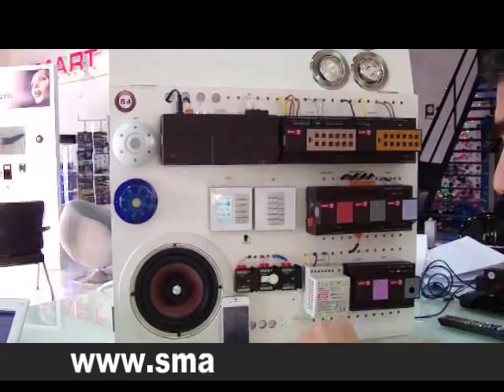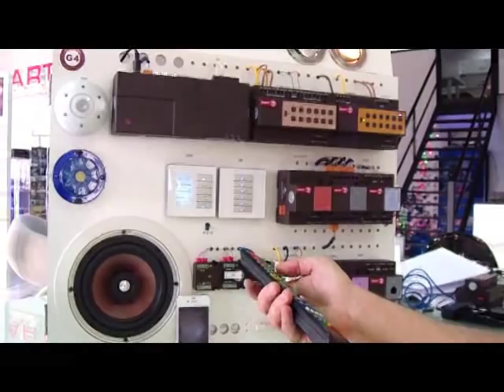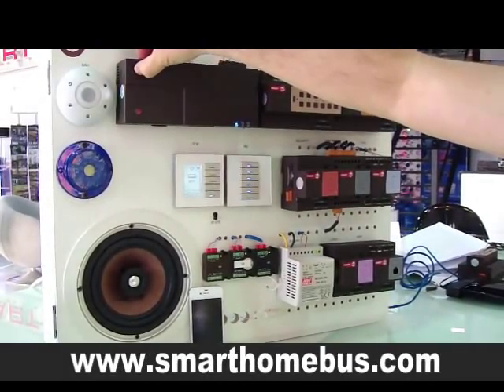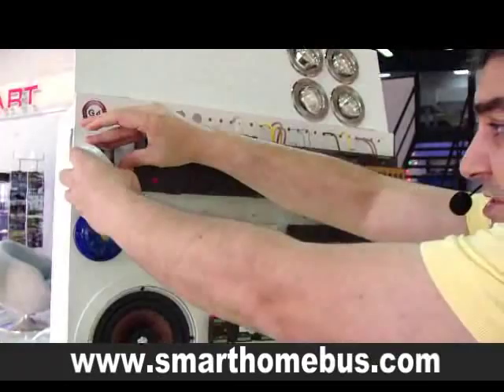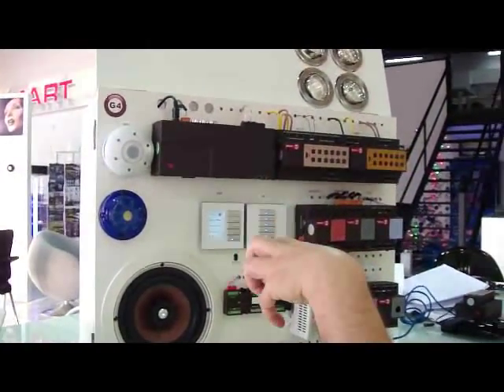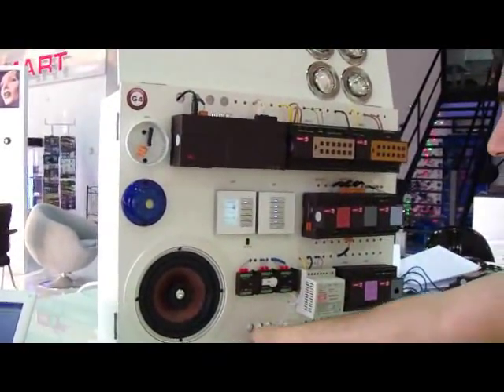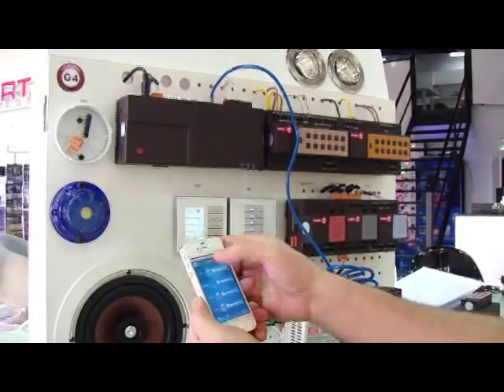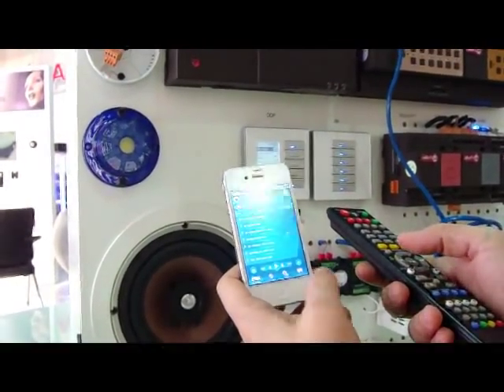G4 Automation System Manual Programing Of All Devices is Possible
Lighting, Dimming, Scenes, Air conditioning, Heating, Motion Occupancy, Music Ipad, Iphone, Hand Held remote, and More.